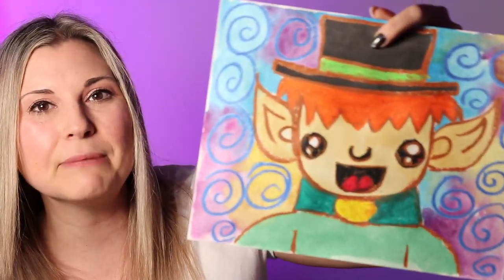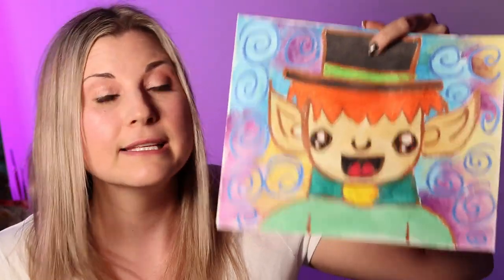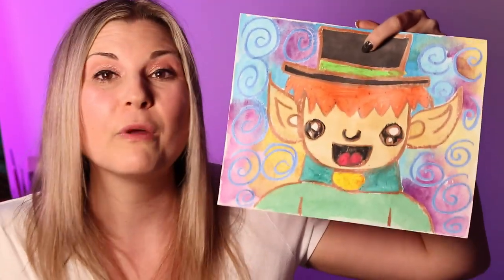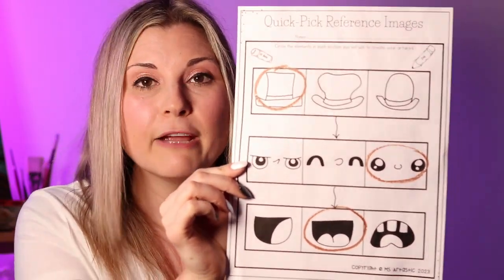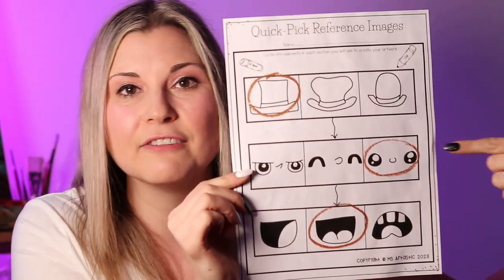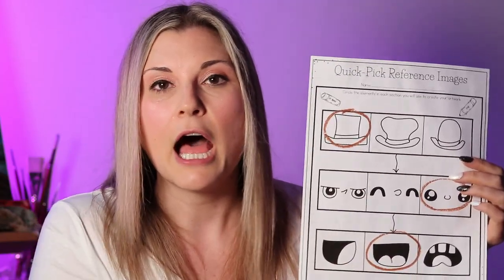St Patrick's Day Art Lesson Ideas for Your Classroom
Hey, my wonderful Artastic Nation! 🌟🍀 It's that time of the year again when everything turns a delightful shade of green, and we're here to infuse that festive spirit into our art lessons. St. Patrick's Day is not just a day to wear green but a fantastic opportunity to bring creativity, culture, and fun into the classroom with some artastic art projects! Before we dive into these magical art activities, I've got a special treat for you. Be sure to grab my FREE Ultimate Art Guide for Teachers to get your hands on an array of inspirations and resources that will make your art teaching journey a breeze. And don't forget, after crafting these St. Patrick's Day masterpieces, continue to enrich your classroom with "5 Must-Have Art Mediums for Every Classroom" for endless creativity.

Engaging St. Patrick's Day Projects to Spark Joy and Creativity
-Shamrock Craft and Write: First up, let's dive into the world of shamrocks with a craft that’s sure to sparkle with creativity. This Shamrock Craft and Write project is perfect for combining art with literacy, providing a holistic creative experience for students. They’ll love bringing their shamrocks to life, then flexing their writing muscles to pen down stories or facts about this iconic symbol of St. Patrick's Day.
-Leprechaun Art and Write: Who can resist the charm of those mischievous leprechauns? In this project, we’ll explore drawing these magical characters, bringing out the whimsy and wonder of the holiday. Then, we’ll add a splash of storytelling as students create backgrounds for their leprechaun art, weaving tales that spark imagination and laughter.
-Shamrock Tempera Painting: Finally, let’s get our hands a bit messy with some vibrant Shamrock Tempera Paintings. This project is all about exploring color, texture, and the joy of painting. It’s a fantastic way to introduce students to painting techniques while celebrating the beauty of St. Patrick's Day through art.

Wrapping Up: From Festive Art to Continued Creativity
As we wrap up our St. Patrick's Day art festivities, remember that the celebration of creativity doesn’t have to end here. Each project offers a unique opportunity to engage students’ imaginations, develop their artistic skills, and integrate cultural awareness into art lessons. Keep the creative momentum going by diving into more art resources and project ideas that ensure your classroom is always a vibrant space for artistic exploration. Remember, the goal is not just to create art but to foster an environment where creativity flourishes, skills are honed, and every day is an opportunity to celebrate art in its myriad forms. So, let's keep creating, inspiring, and spreading joy through art. Happy St. Patrick’s Day, Artastic Nation! Let’s make it a magically creative one! 🎨🍀

4) Ms Artastic Blog | Art Education Resources & Tips: VISIT MY Art Education Blog